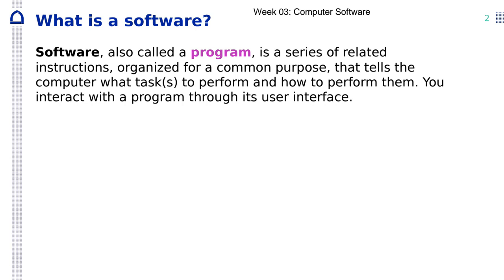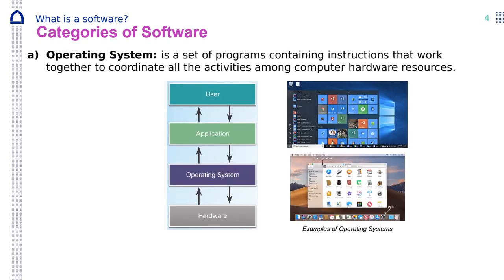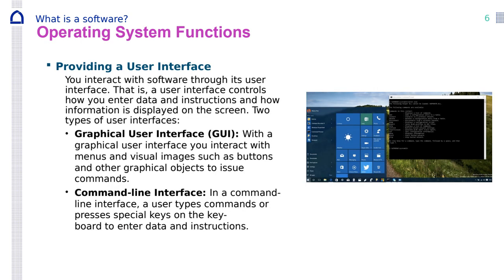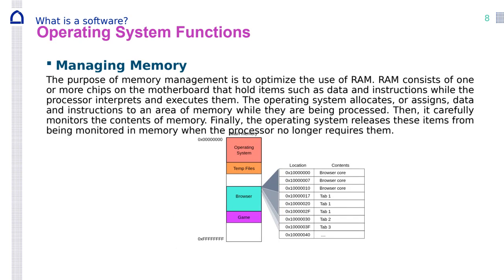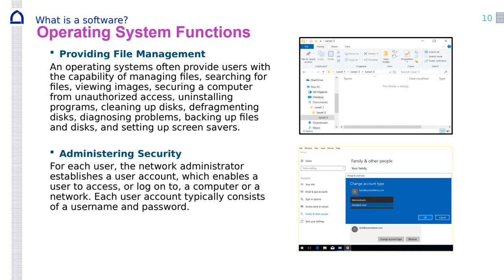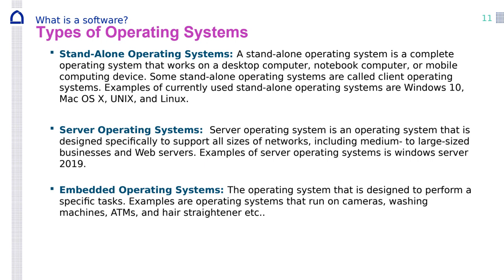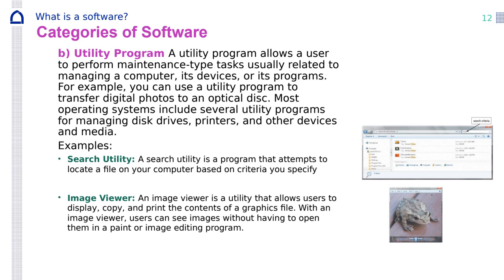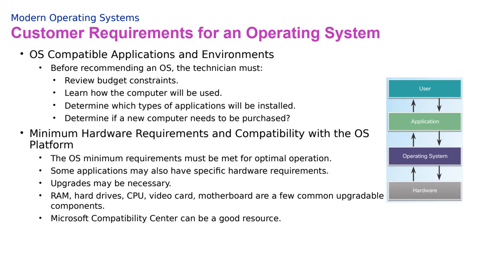CIS1103 Week3 Software